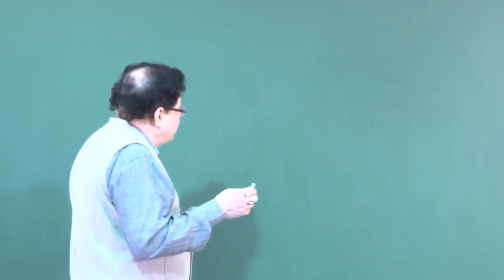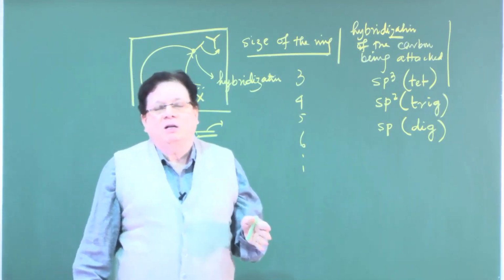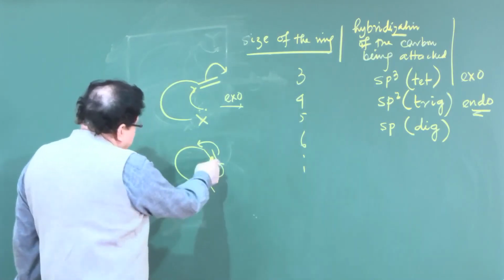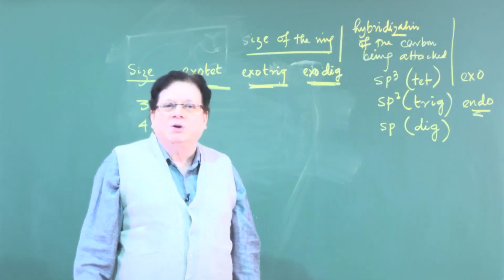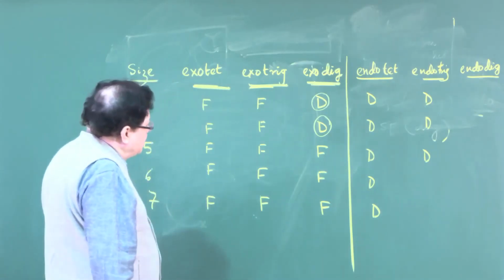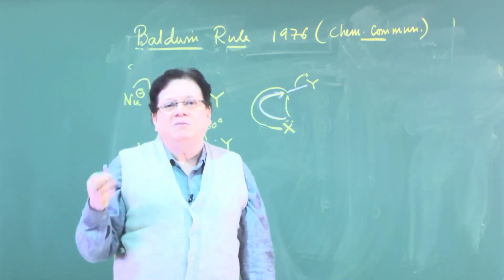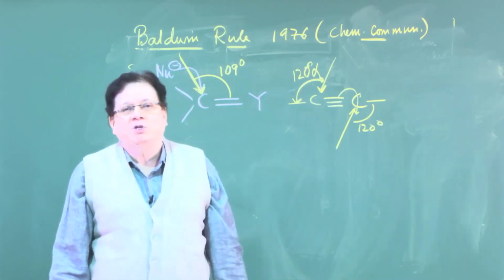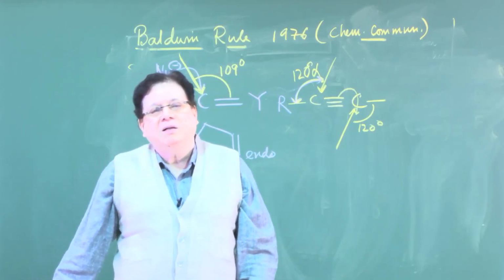Baldwin rules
Subject: Chemistry
Name of Presenter: Prof. A. Basak